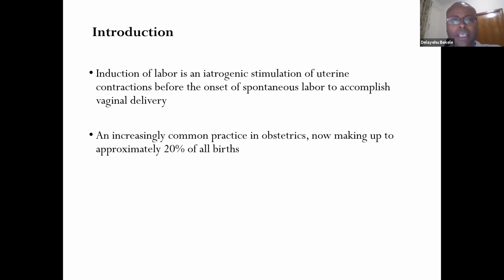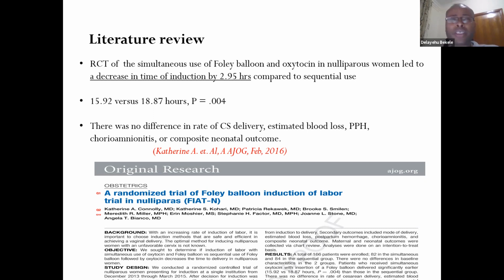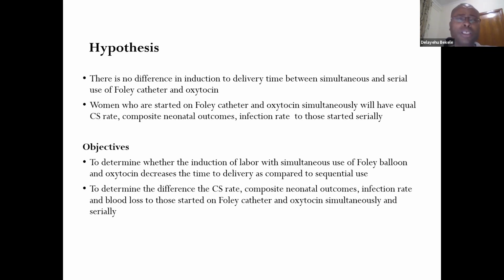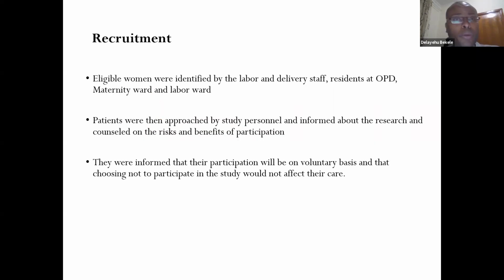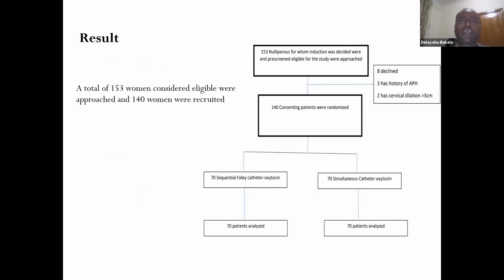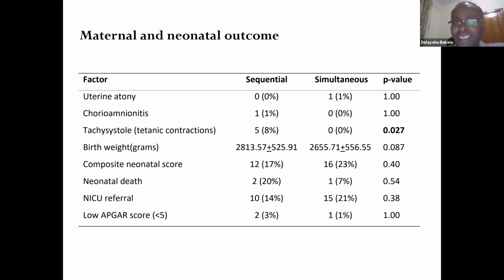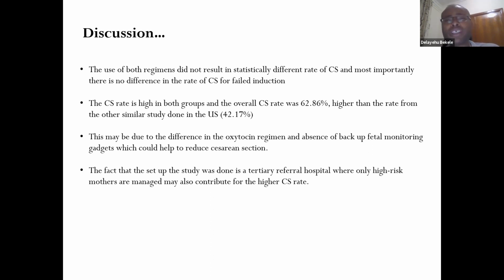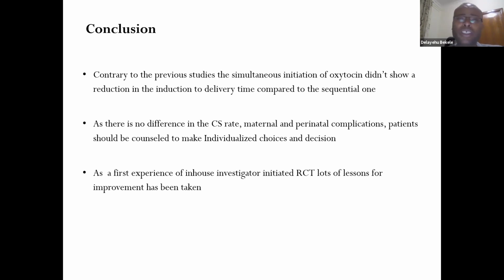A Randomized Controlled Trial of Sequential Vs Simultaneous Use of Foley Balloon and Oxytocin....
A Randomized Controlled Trial of Sequential Versus Simultaneous Use of Foley Balloon and oxytocin for Induction of Labor in Nulliparous Pregnant Women
One of the presentations at the Scientific Session of ESOG2021 Conference by Dr. Delayehu Bekele